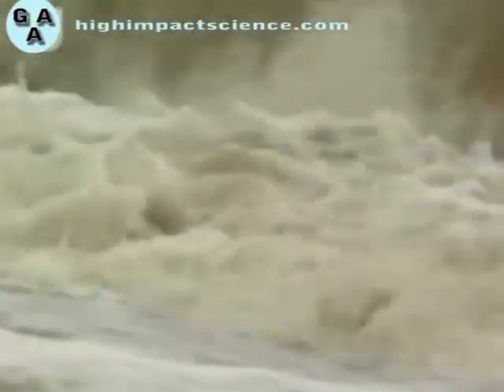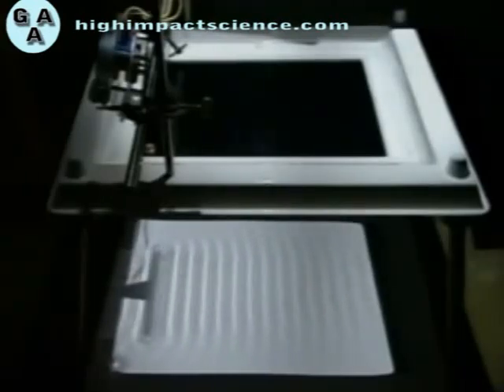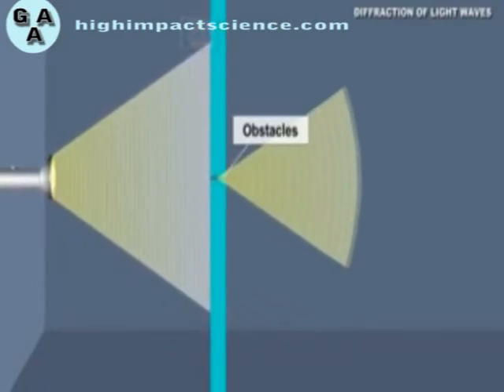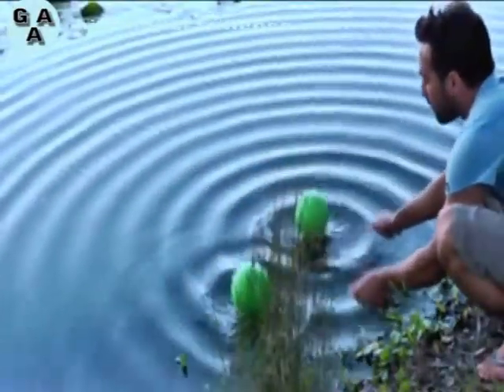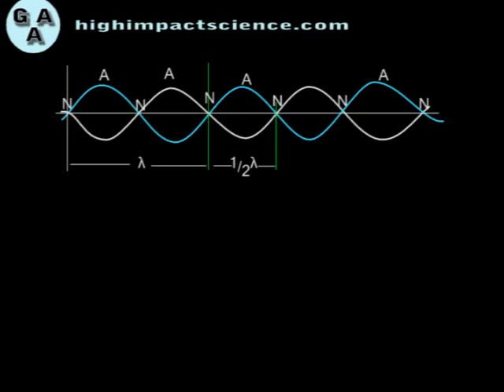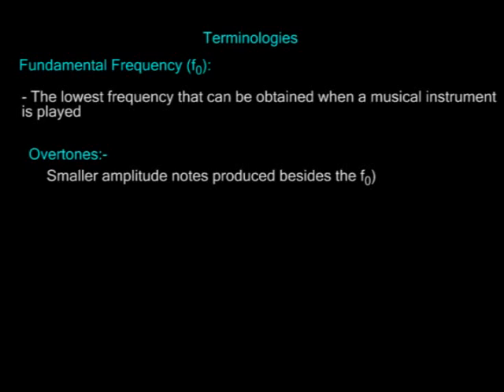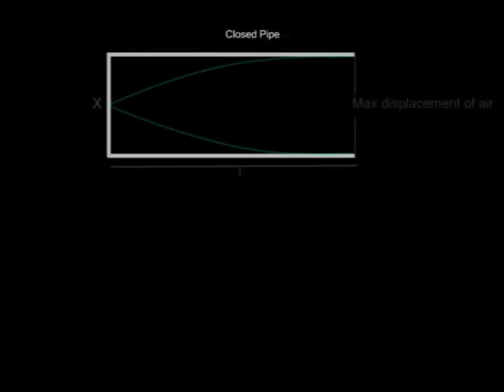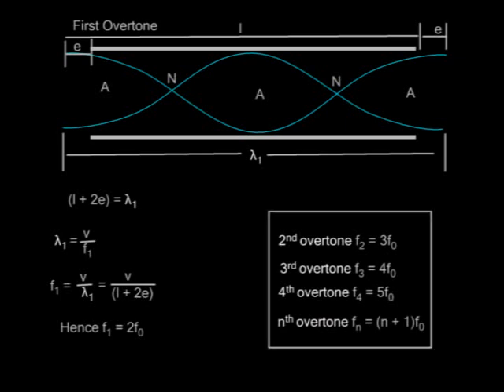WAVES II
WAVE PROPERTIES